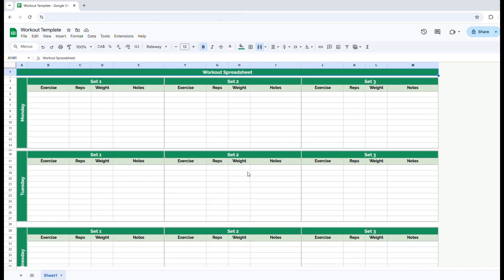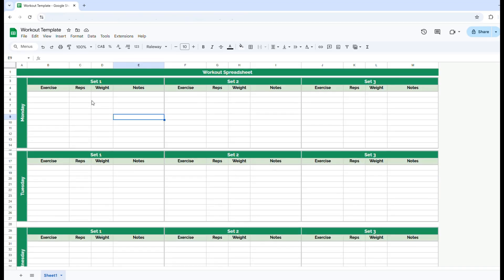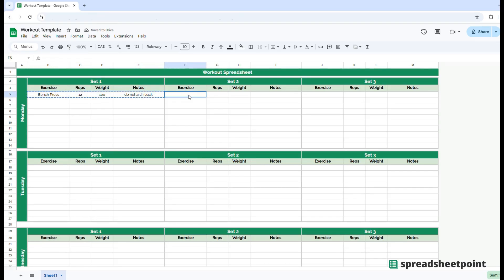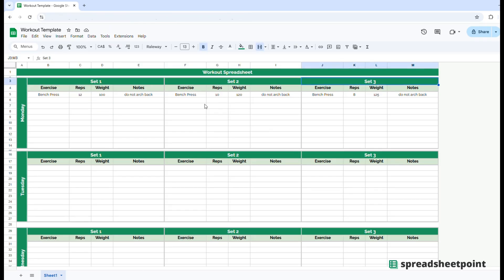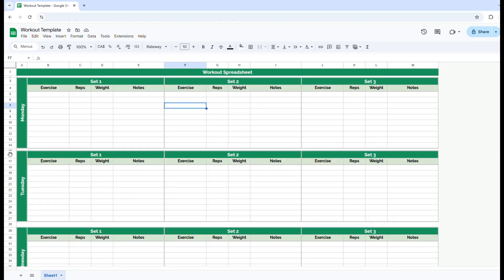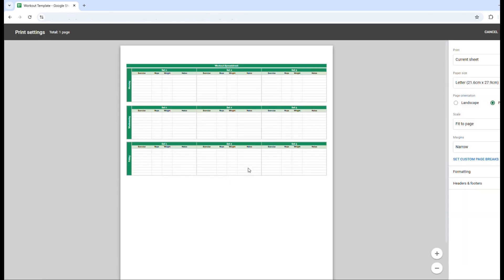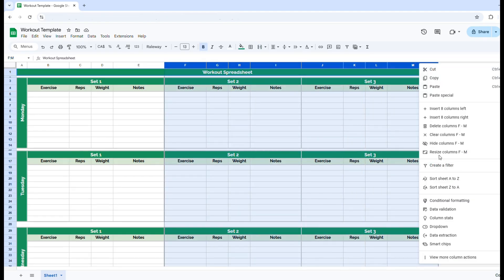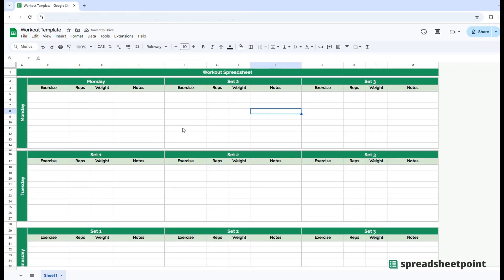How to Build a Workout Spreadsheet in Google Sheets (Step by Step)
Track your workouts for free with a simple workout spreadsheet in Google Sheets. In this video, we’ll show you how to build a workout tracker step by step, log exercises, reps, and weights, and customize it for your training schedule.